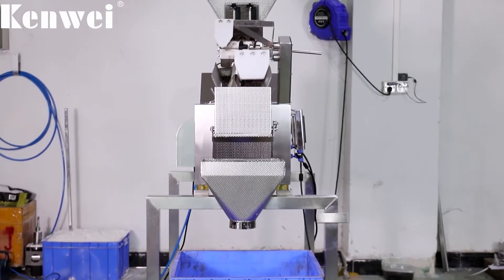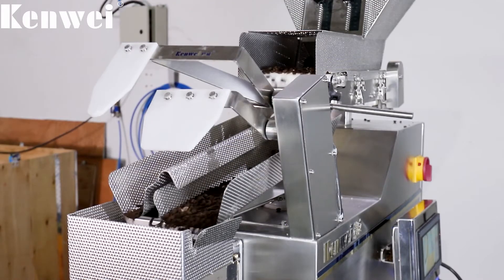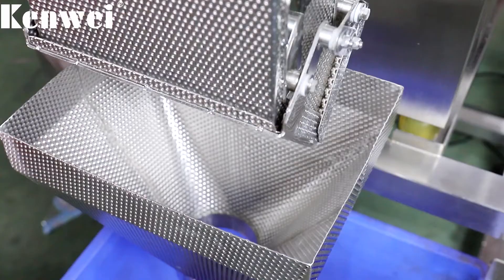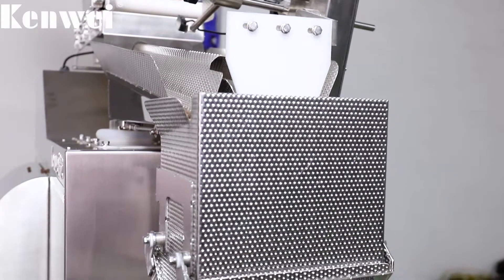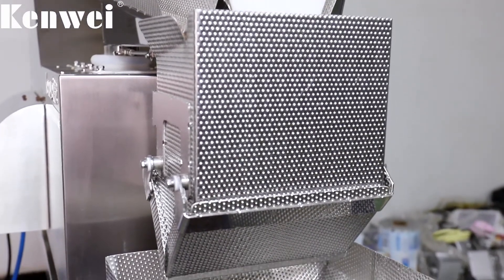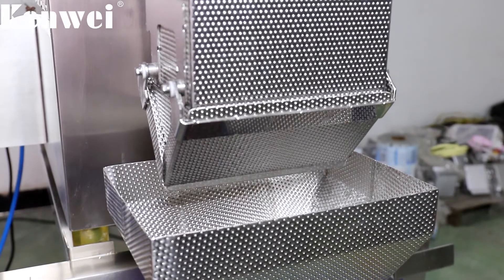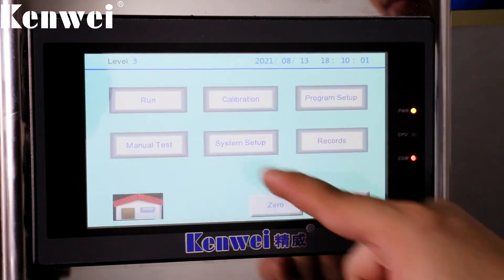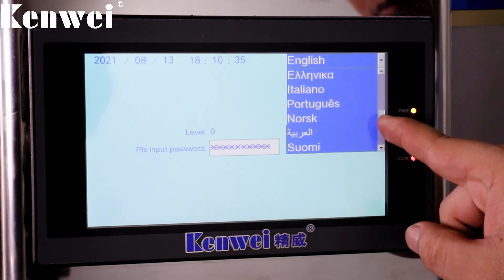Two Layers Belt Vibrate Linear Weigher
Two Layers Belt Vibrate Linear Weigher is suitable for quantitative weighing of brown sugar, brown sugar, industrial salt, etc., which have poor fluidity and slight viscosity, as well as fresh corn kernels, cauliflower, onion slices and other block, diced, stems, and other vegetables and medicinal products.The linear weigher machine main and auxiliary vibration plates are equipped with independent gates, which automatically realize the opening and closing actions of the gates according to the signal feedback.Double-vibration plate is used for blanking, the main vibration plate is quickly fed, and the auxiliary vibration plate is accurately refilled to ensure the feeding accuracy.